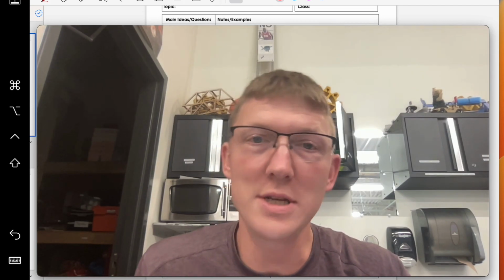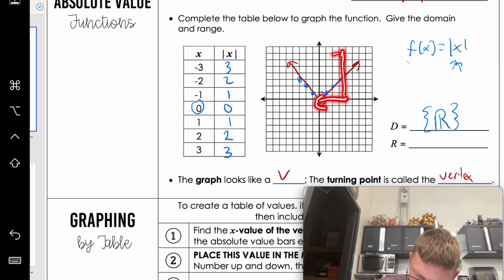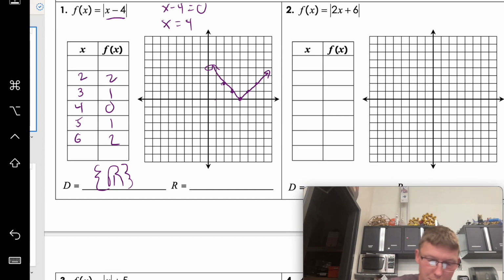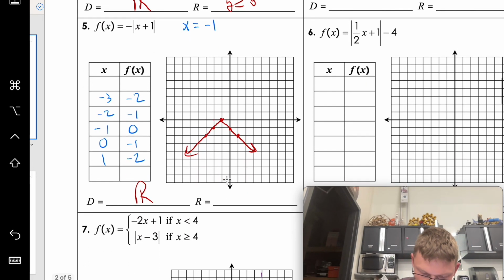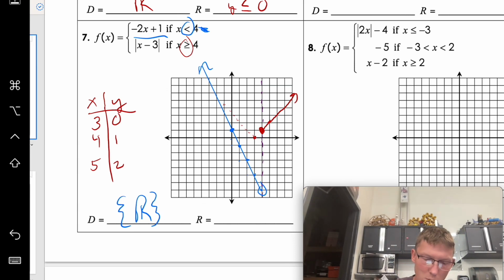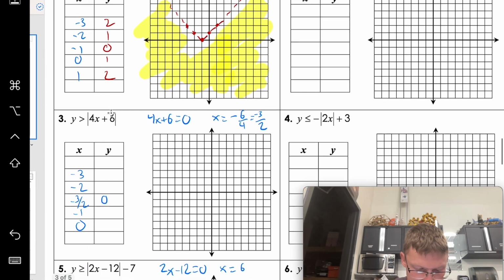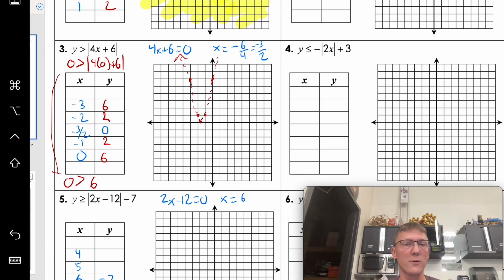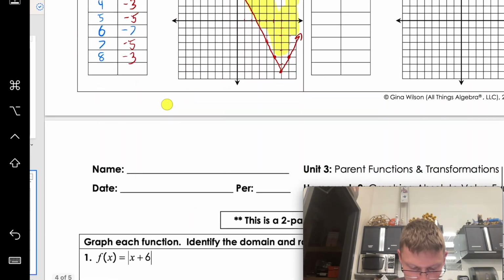3 2 Absolute Values